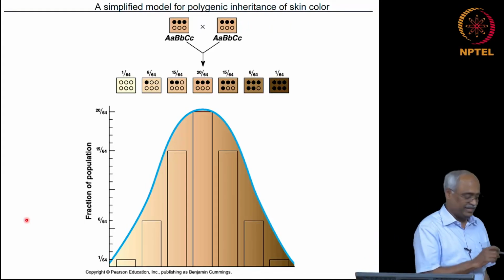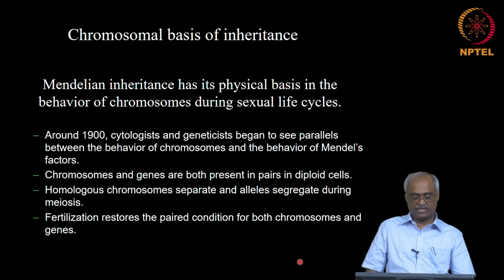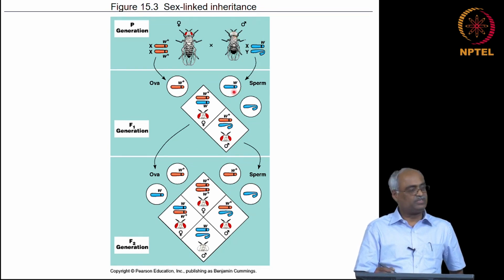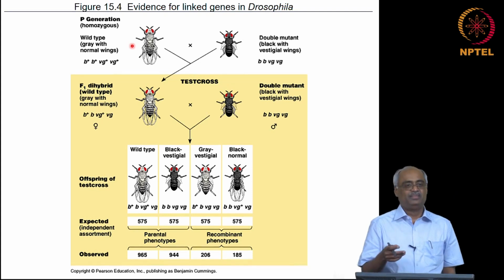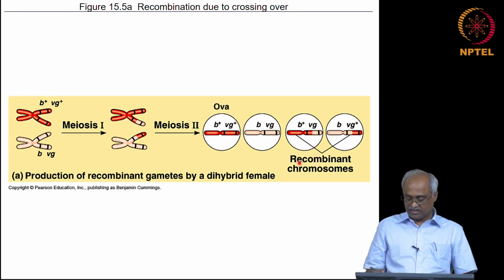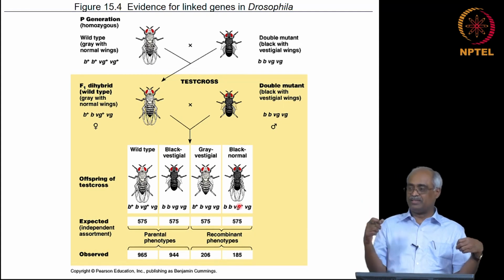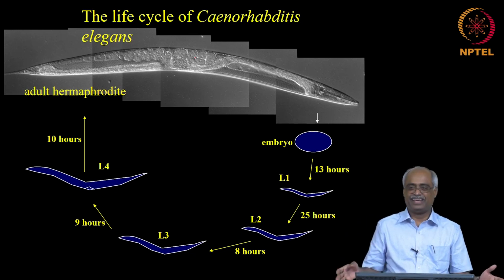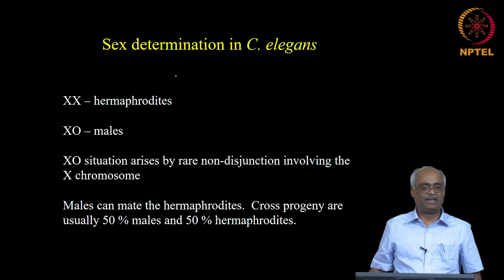Genetic basis (Part 2 of 5)